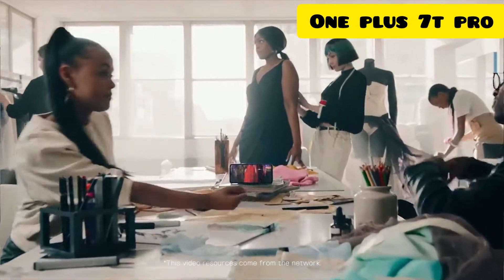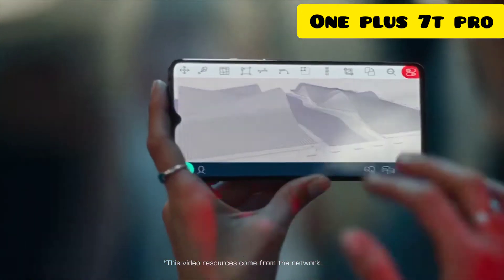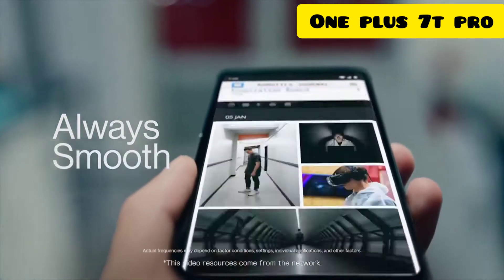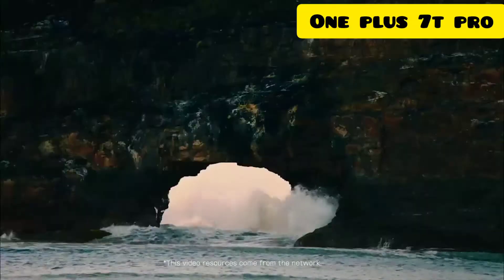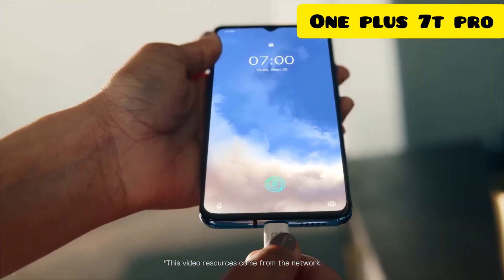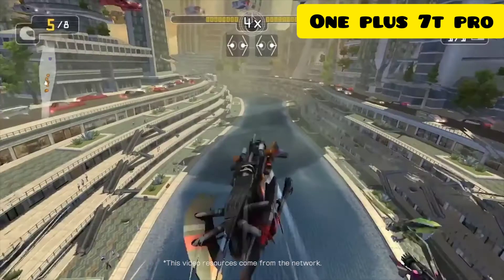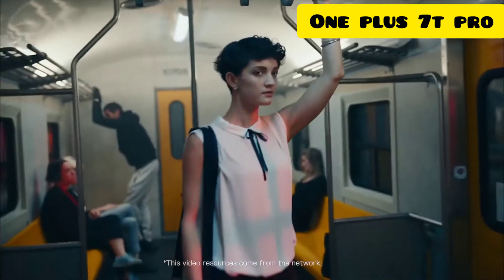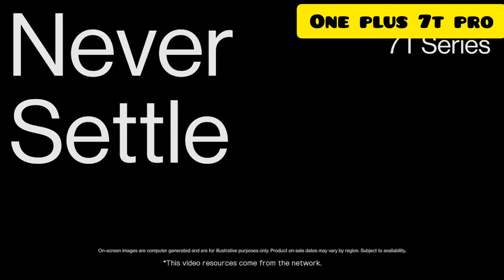OnePlus 7T Pro McLaren Edition International Version 4G Smartphone 6.67 inch Oxygen buy link descrip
Main Features:
● OnePlus and McLaren crafted in collaboration
● 90Hz fluid display HDR10+, every touch is smoother and more seamless
● Qualcomm Snapdragon 855 Plus, the new benchmark in mobile performance, boasting 15 percent faster graphics rendering and faster processing speeds
● 48.0MP ultra-wide triple camera, pro-grade photography has never been this effortless
● Warp Charge 30T + 4085mAh battery, charge at full speed, even while gaming

Networks:
FDD-LTE: B1,2,3,4,5,7,8,12,13,17,18,19,20,25,26,28,29,32,66
TDD-LTE: B34,38,39,40,41
TD-SCDMA: B34,39
UMTS: B1,2,4,5,8,9,19
CDMA: BC0,BC1
GSM: B2,3,5,8